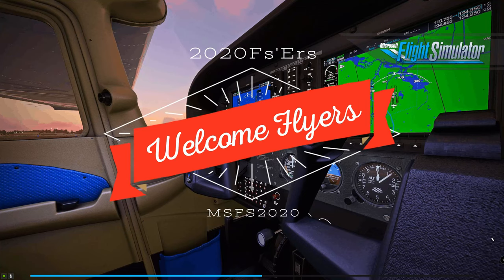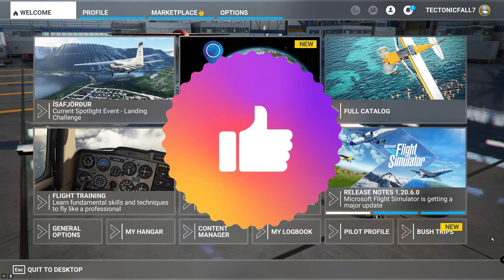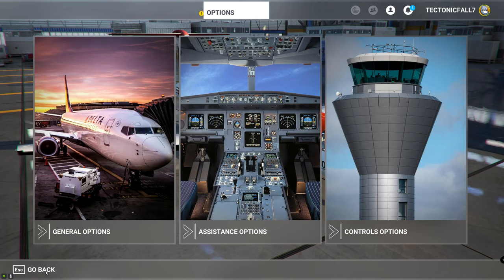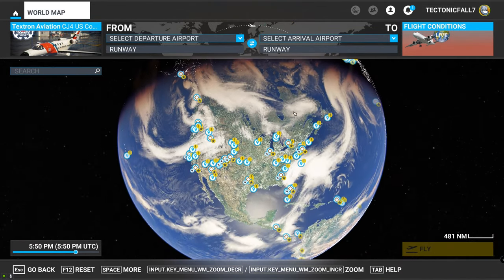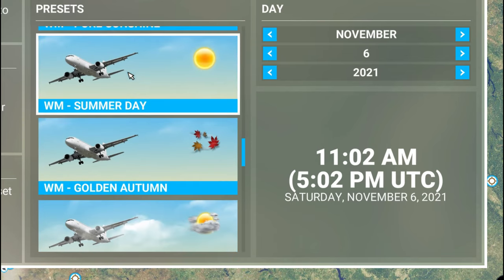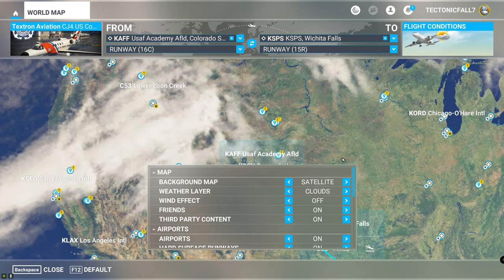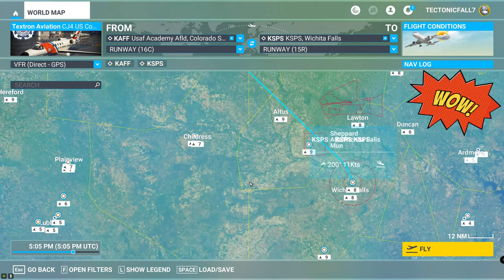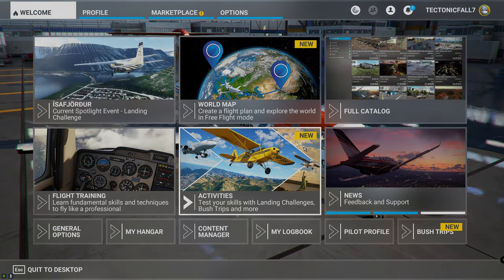msfs2020 New user interface addon WOW! With NEW menus, New weather presets and more!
NEW UPDATE AVAILABLE FOR SIM 7 UPDATEIn this video we discuss a new addon to microsoft flight simulator 2020 and that is a new user interface. Today we are checking out the new ui from Wingman at flightsim.to. This will change the menus and make things a lot more user friendly. I really feel that this is a must have addon for the sim .